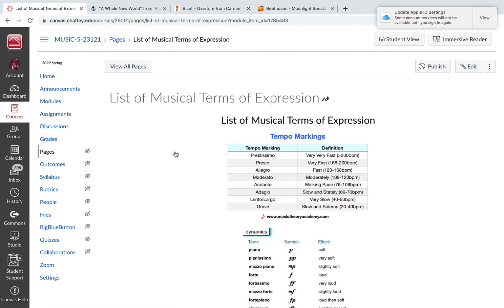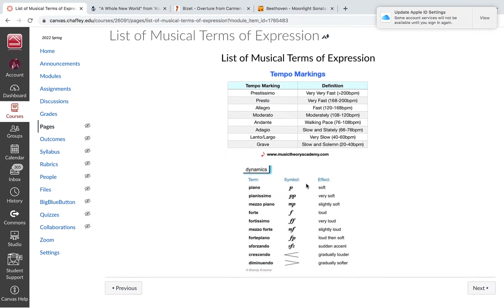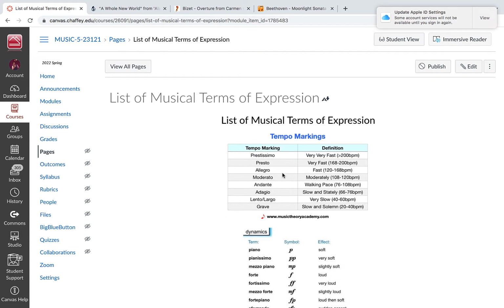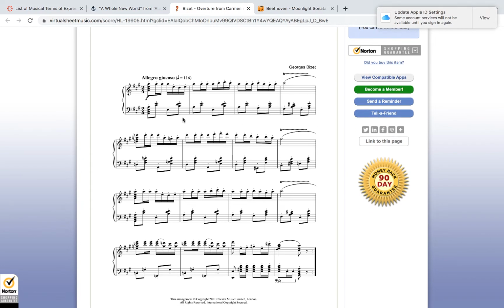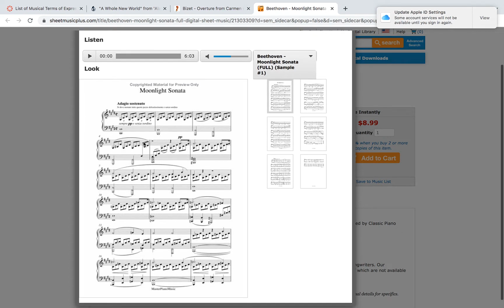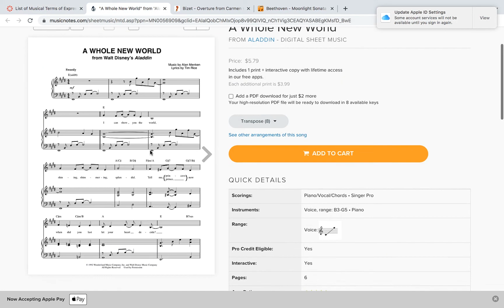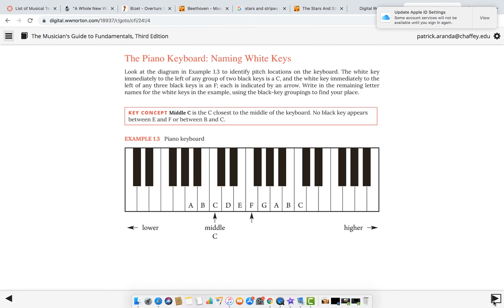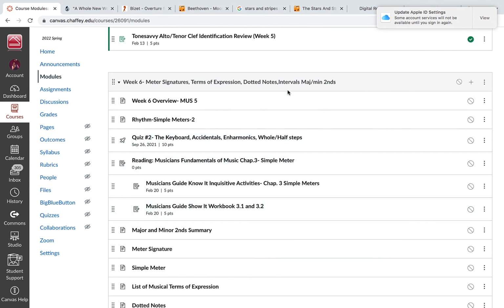Video Lecture Week 6 Terms of Expression